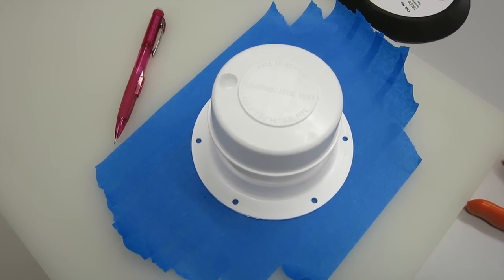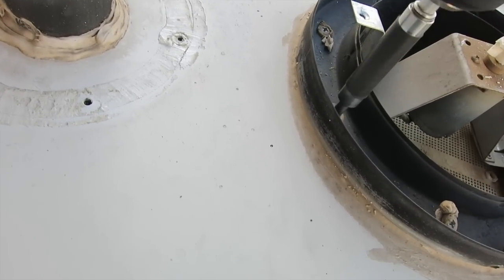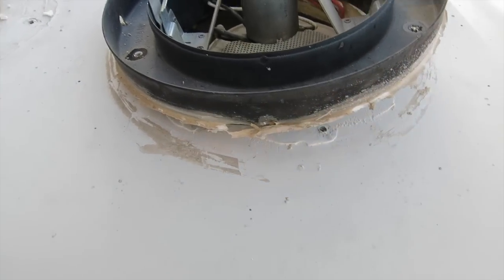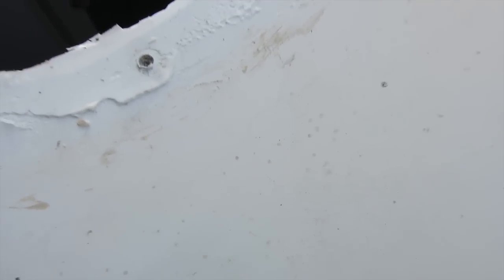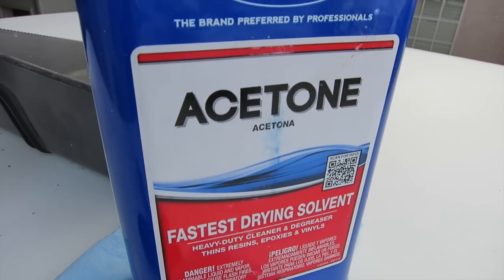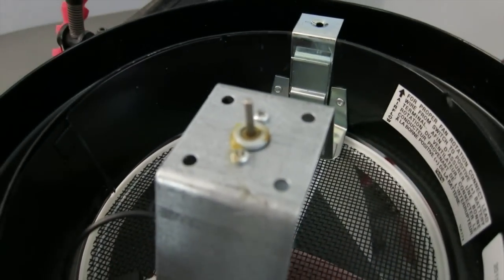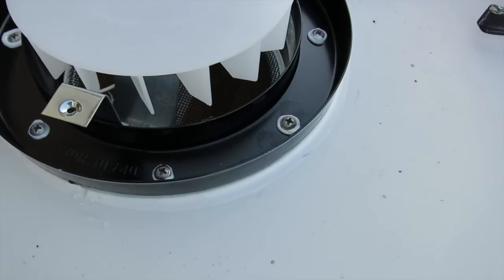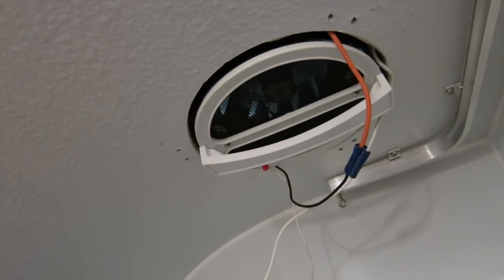RV plumbing vent and bathroom fan replacement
Here, I replace the electric bathroom fan and vent system as well as a plumbing vent.  When something needs replacement, I always go for OEM. The screw holes line up so I don't have to drill new holes. It makes the job a lot easier than retrofitting knock-offs.